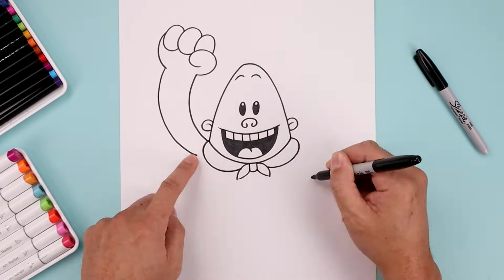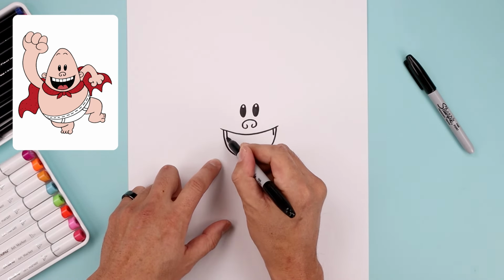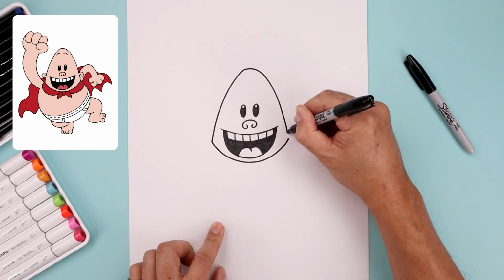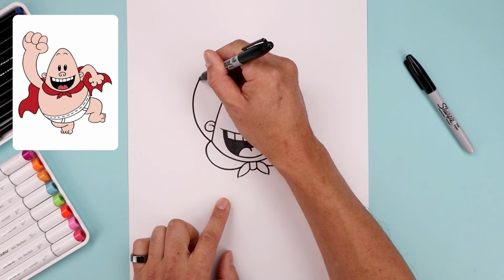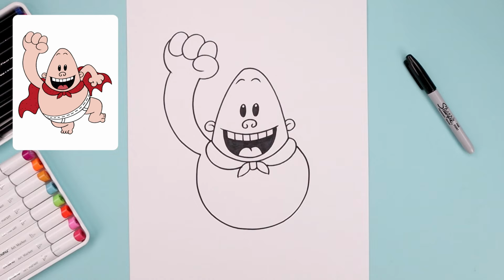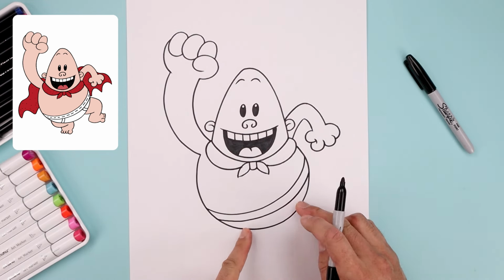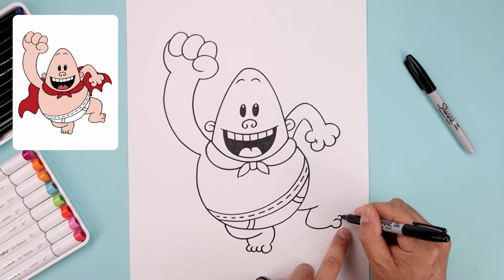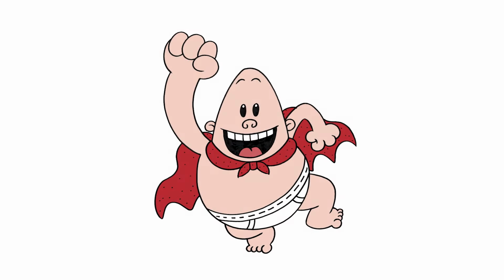How To Draw Captain Underpants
Learn to Draw Captain Underpants with our Step-by-Step Tutorials - Number One Drawing Channel on YouTube. From basic line drawings to cartoon illustrations, our easy-to-follow tutorials will help you bring your drawings to life.

Check out our Main channel and our new XL channel for more drawing videos.

Art Supplies:
Draw using Sharpie Markers
Color with Ohuhu Color Marker Sets

Whether you're homeschooling, virtual learning or taking some online classes our Cartooning Club Jr. channel has a large library of how to draw tutorials available for kids and all artistic levels. Our online classes are designed to make even the most difficult subjects easy to follow.